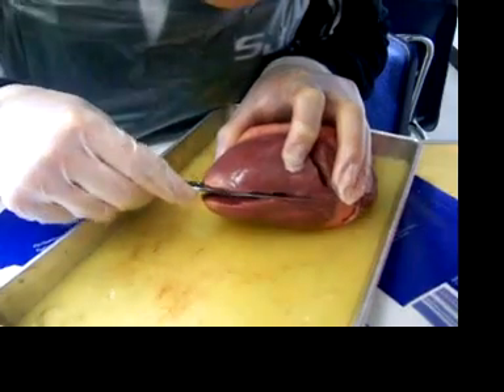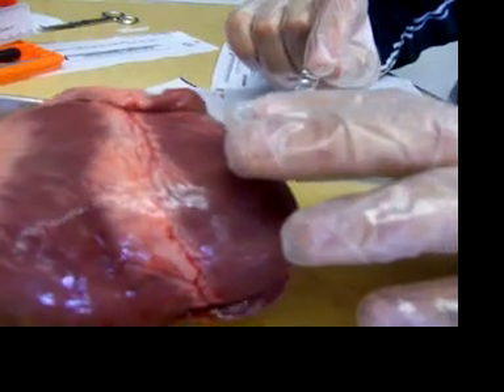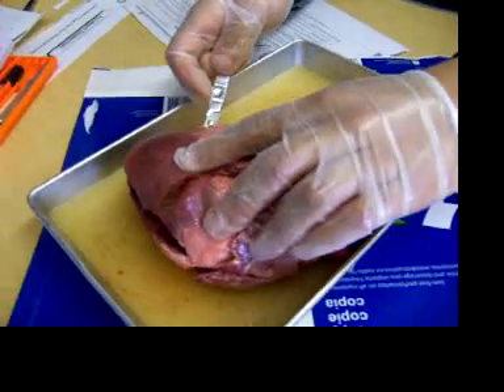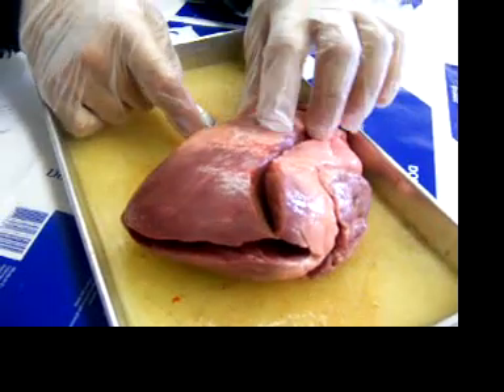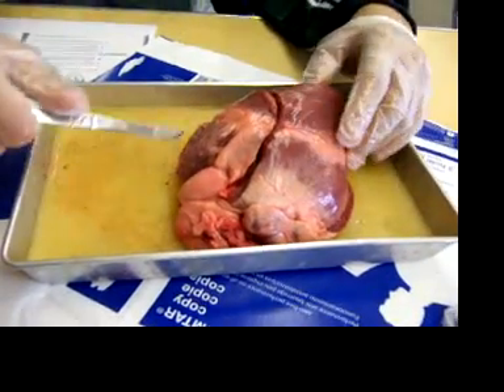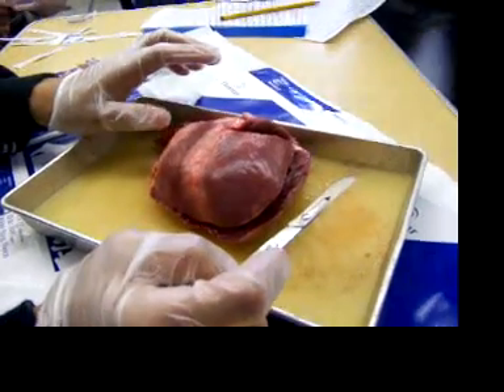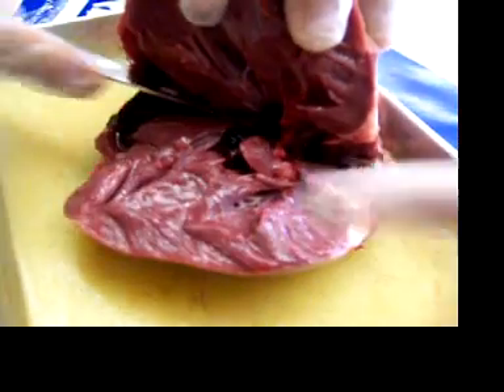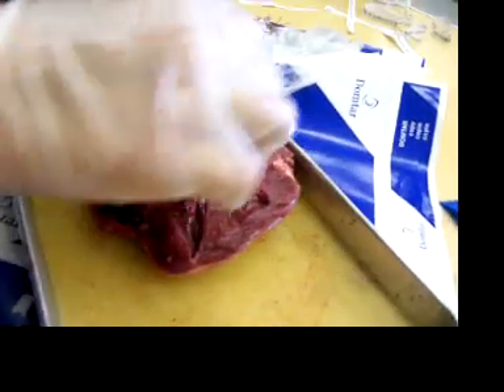Pig Heart Continued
The Pig Heart continuing to get dissected. The intresting adventures of Adam, Dave, and Mark in class.